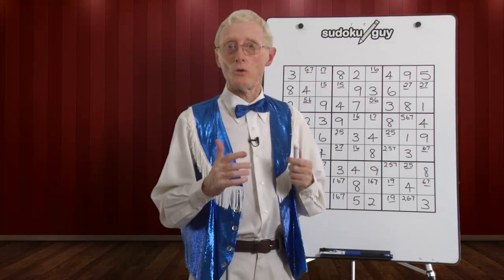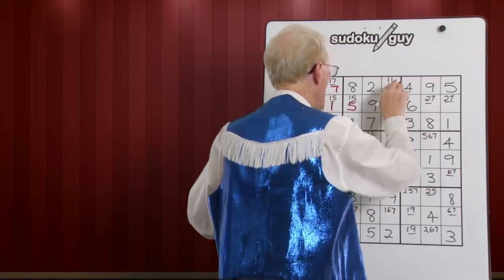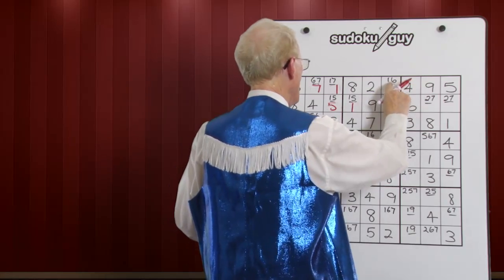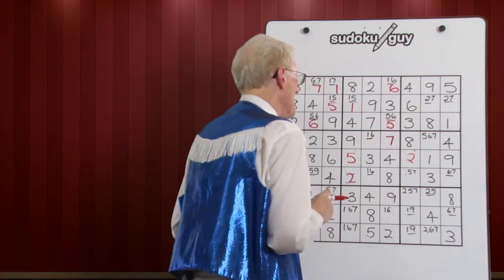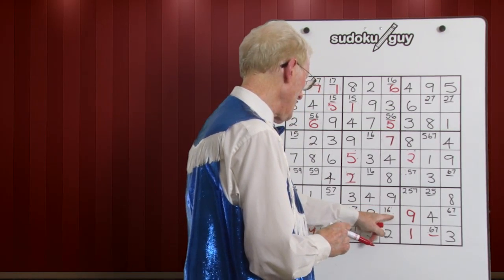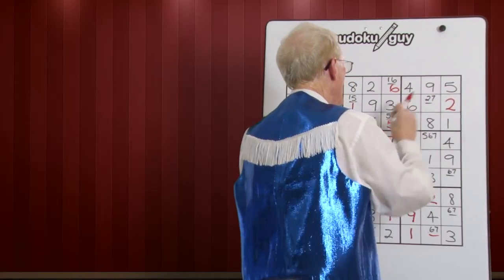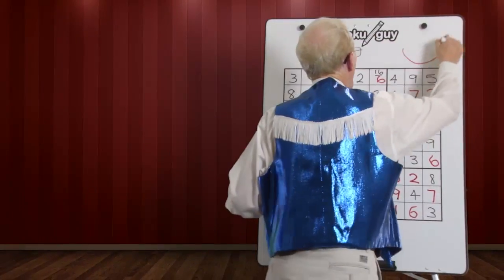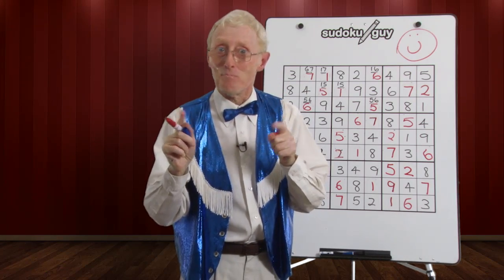Sudoku. Lesson 24 When all else fails #1. Using a matching pair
IF NOT THIS IT MUST BE THAT

Assuming you have all the little possible numbers correct, f one  # in matching pair doesn't work then the other will.  The purist would say that this is quessing,. You decide on this, however this is one way of solving. It can be solved by using other techniques.
PLEASE NOTE.  THIS PUZZLE CAN BE SOLVED WITHOUT USING THIS TECHNIQUE BY USING SEVERAL OTHER TECHNQIES. The more techniques you know the more pathways you can take in order to solve. See tutorials.

May I say a big thank you for all of those fans out there from all over the world.